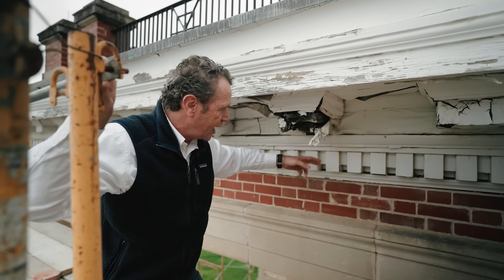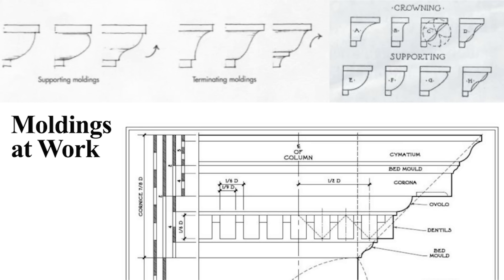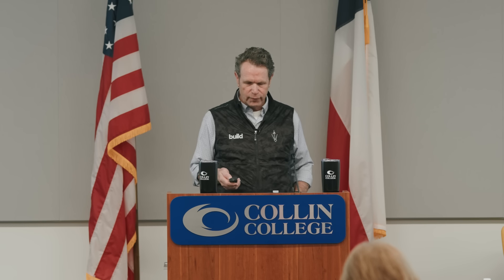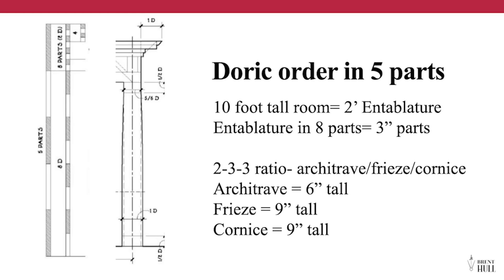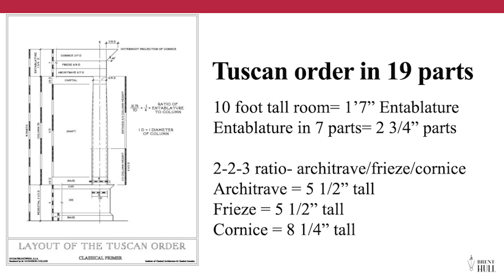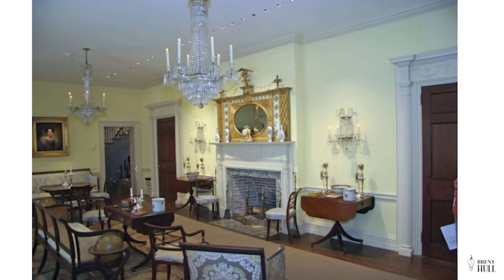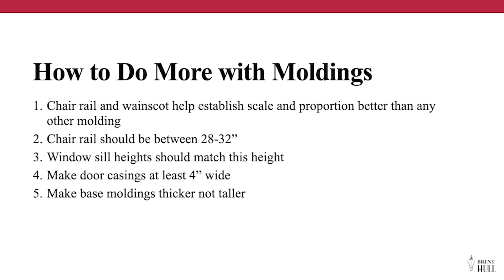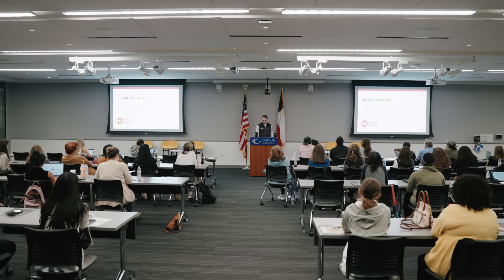Deep dive into American moldings 1740-1950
Brent shares his talk he gave to a group of students on historic moldings in America. How to think about moldings, why moldings matter.

Be sure to check our podcast Passion for Craft. It will help you become a better craftsman and builder.

500 Small houses of the 20's- Good designs for period revival homes